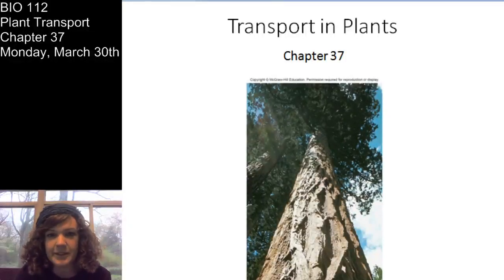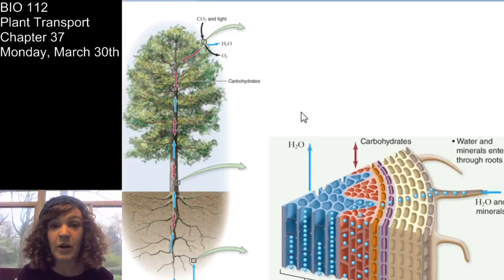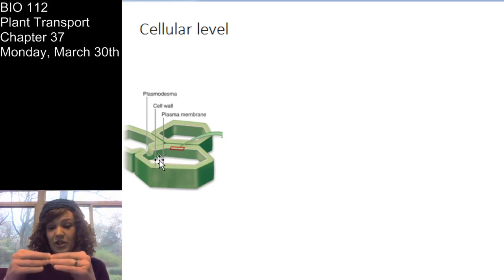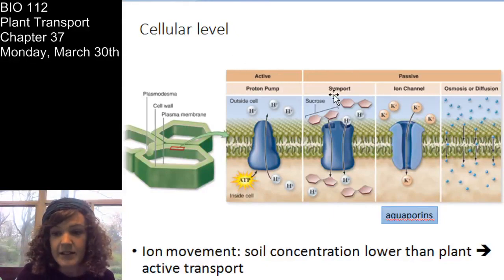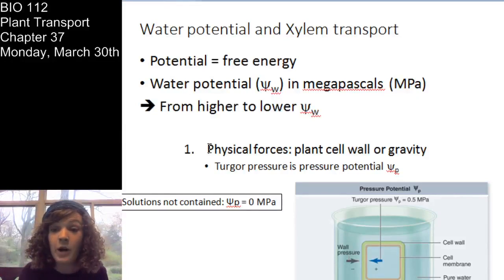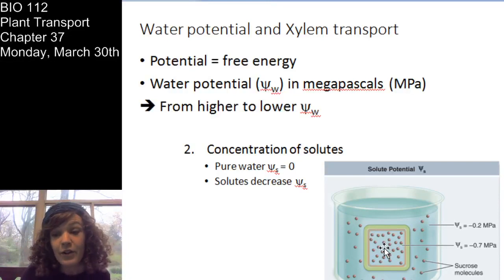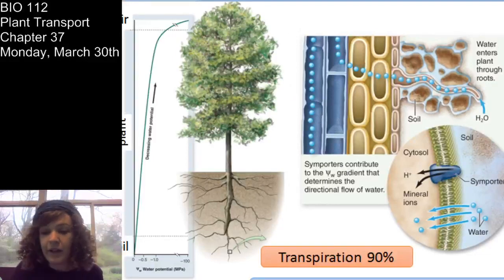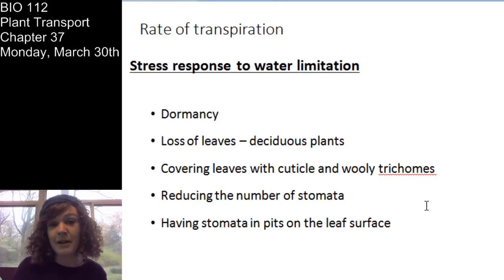Chapter37 on March 30th: Plant Transport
This chapter discusses how water moves from plant roots through xylem tissue to leaves and out via stomata.